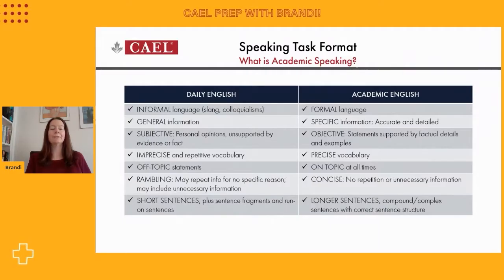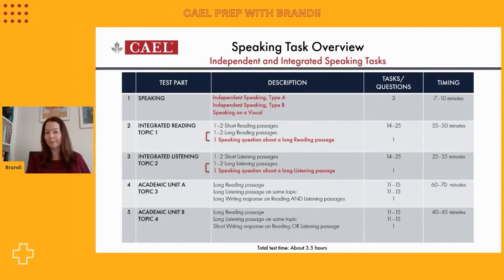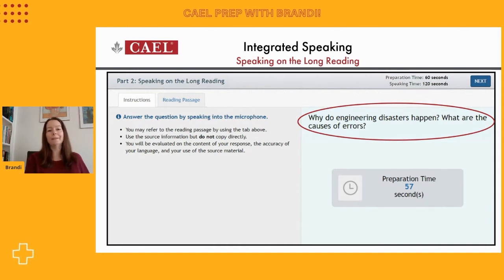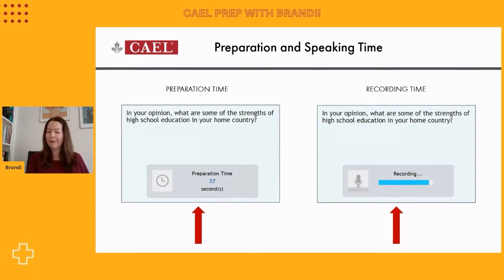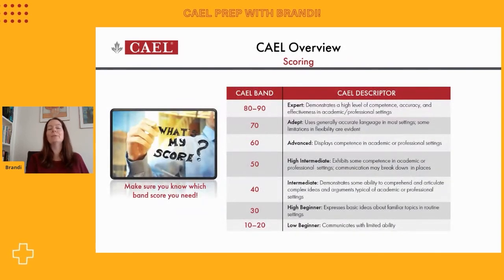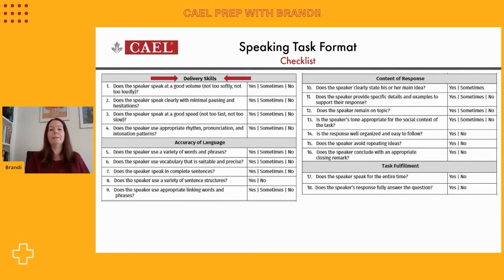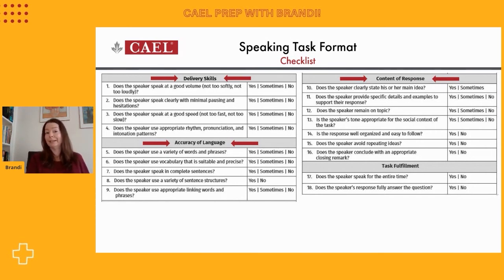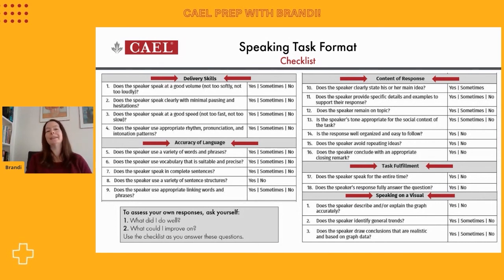Cael Prep - Speaking Strategies (Part 1): Overview of the CAEL Speaking Test - S2 Ep11